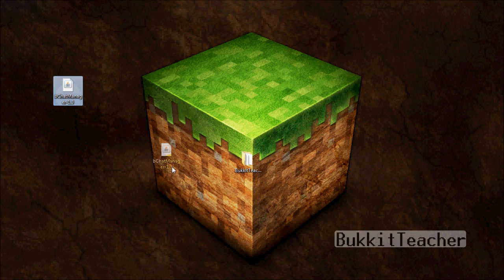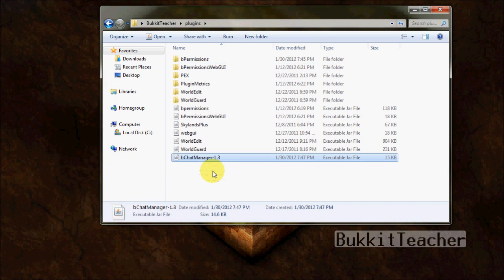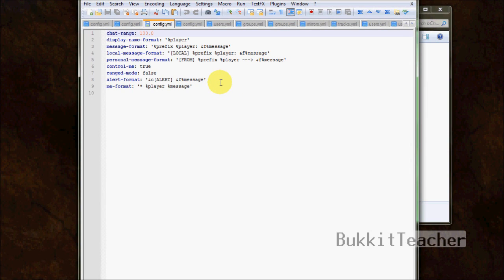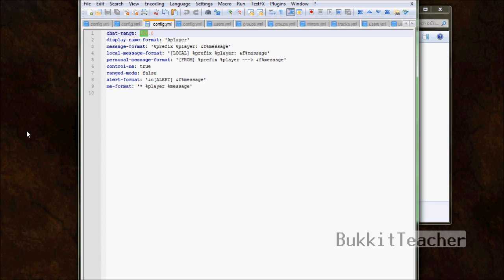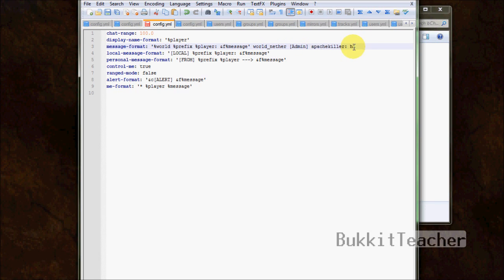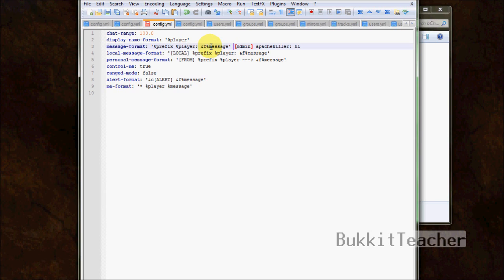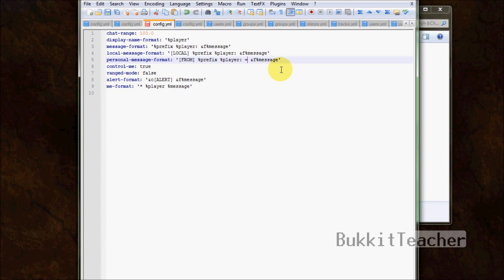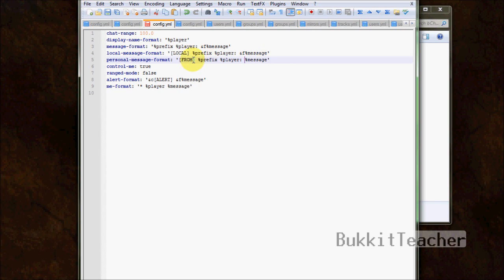[Plugin] Setting up bChatManager (1.3)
Want your prefix's and suffix's to work in game? Well with this tutorial I will show you the simplest way how! Plus a few a extra features with this plugin.